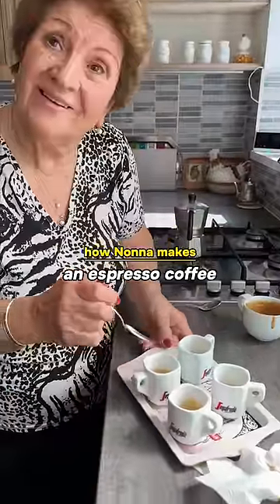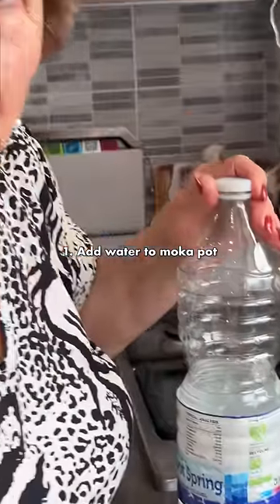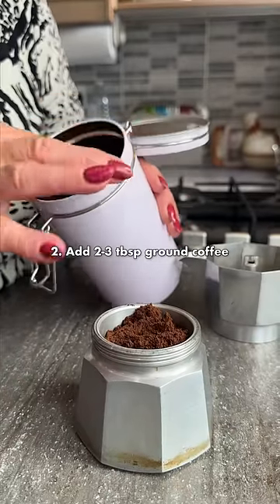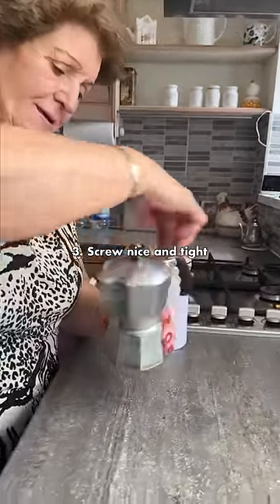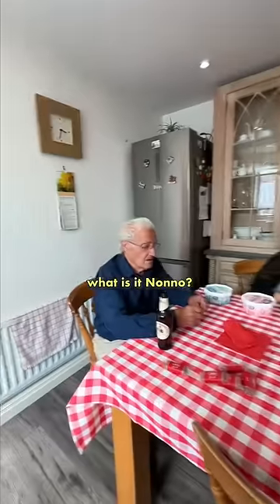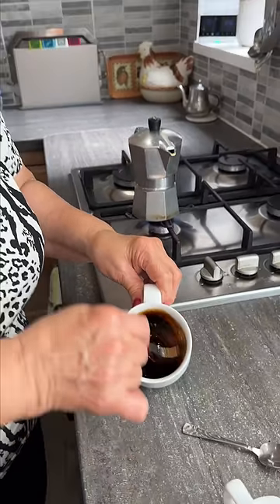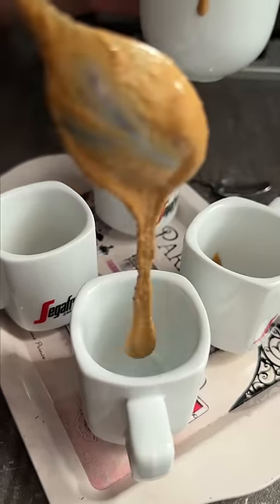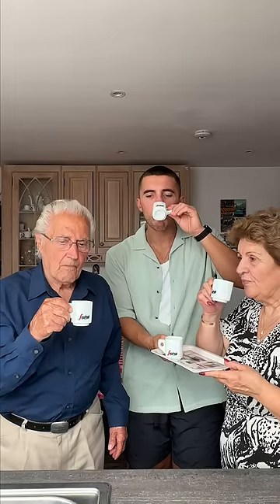How Nonna makes espresso ☕️ using a caffettiera (moka pot)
1. Add water to moka pot (up to the screw).
2. Add 2-3 tbsp ground coffee into filter.
3. Screw lid on tight.
4. Place on hob and wait until it starts to boil.
5. Pour first few drops of coffee into cup with 6 tsp sugar. (2x number of coffees) and mix into a cream.
6. Add 1 tsp in each cup.
7. Add coffee and stir.